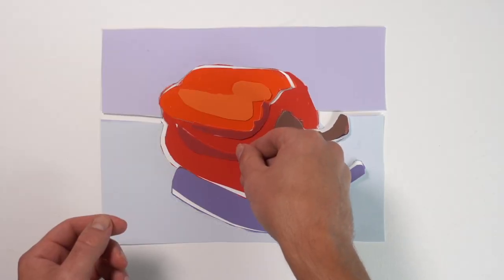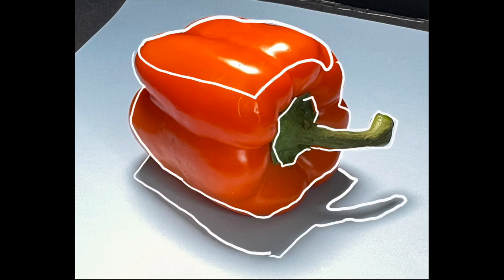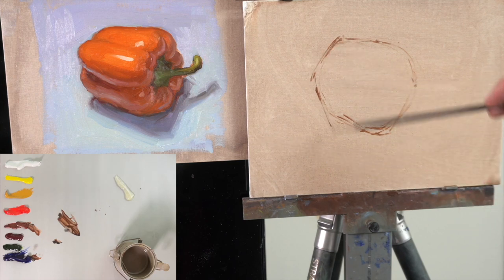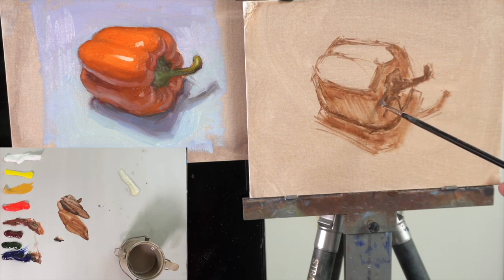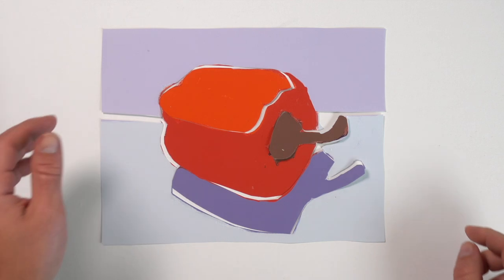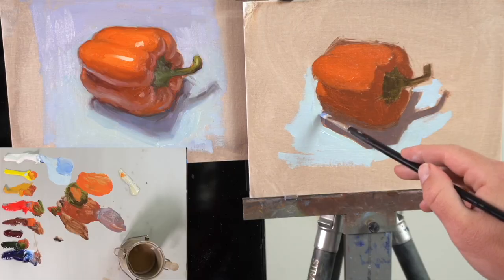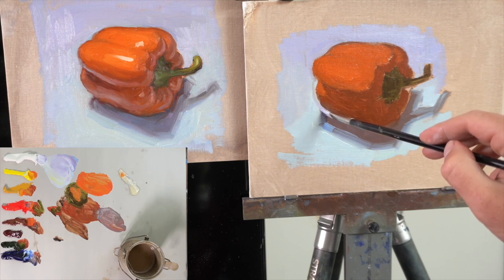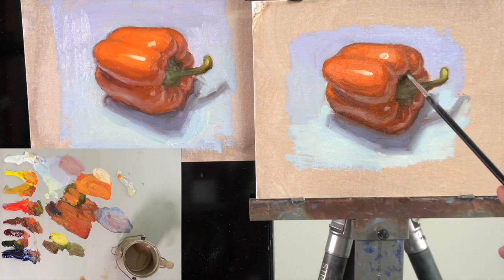My Oil Painting Process CHECKLIST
Take your painting to the next level with my courses!